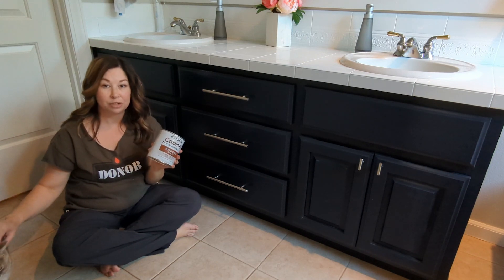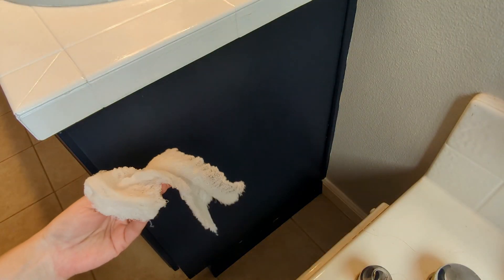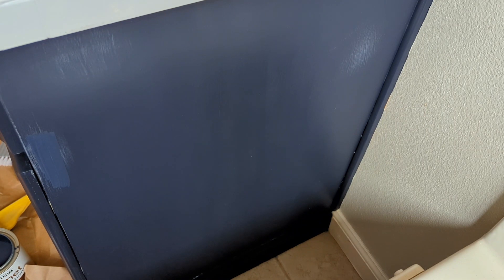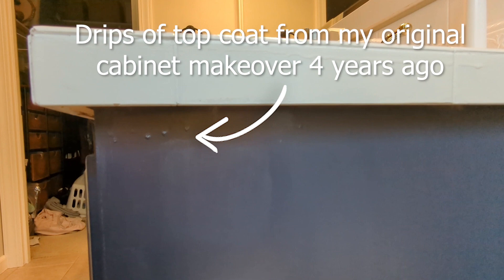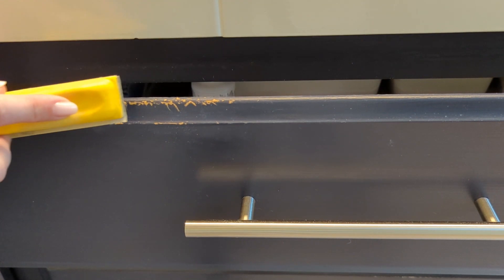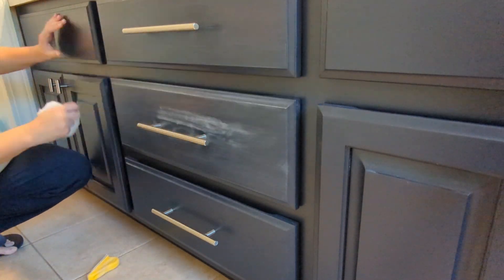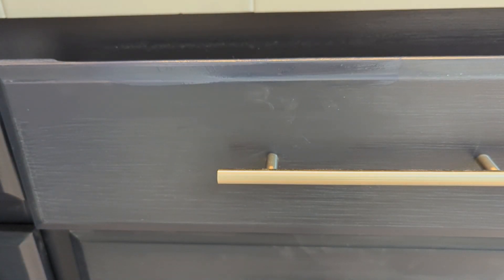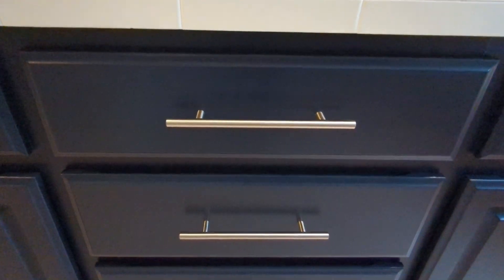Rustoleum Cabinet Kit - 4 years later!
Want to know how long a Rustoleum cabinet transformations kit lasts?

I'm going to show you my bathroom cabinets 4 years later, and show you how to do some touch-ups.

I found the kit to be quite durable, and the only real wear spots were ones that had a lot of contact.

Expand the life of your Rustoelum Cabinets by adding hardware, so that the paint is less likely to get rubbed off by opening and closing.

(here's the original kit I used)
Micro sander (220 grit)
Rag or tack cloth
Clear Satin polycrylic
Brush for clear finishes
Regular paint brush
Bond coat from your original cabinet makeover, OR, color-matched flat paint

I also wrote a blog post outline the steps of the original transformation if you'd like to read that.